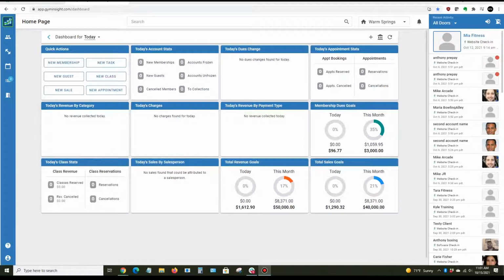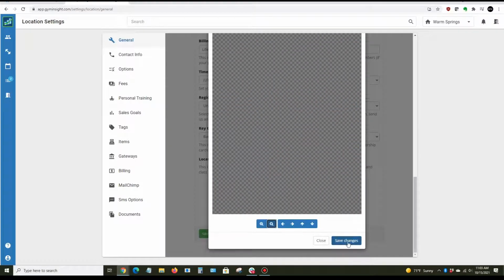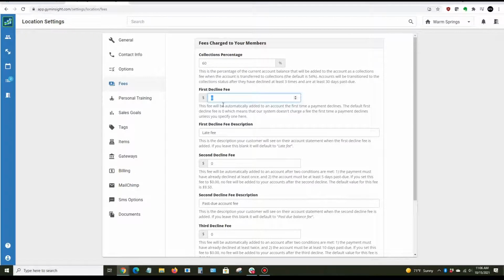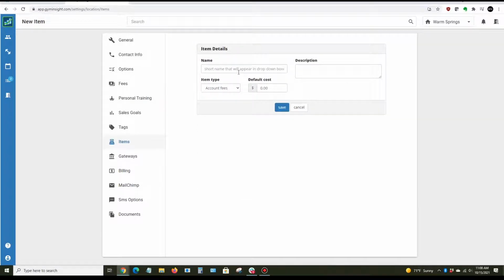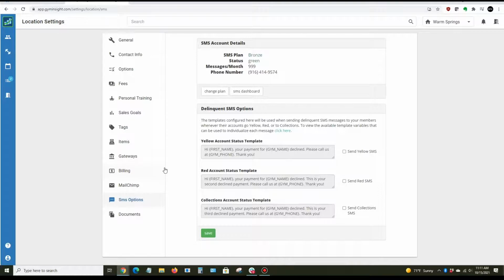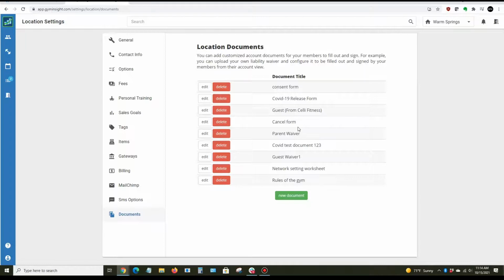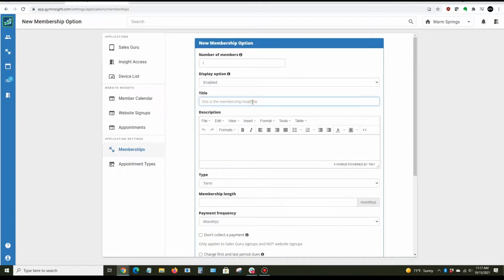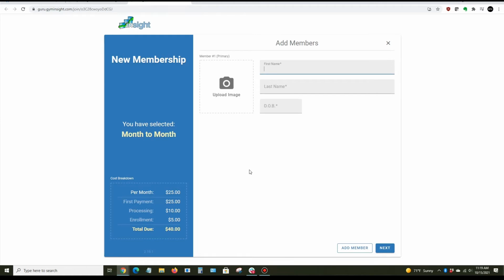Gym Insight New Account Tutorial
So you just made Gym Insight account. First of all congratulations and welcome to the Gym Insight Family! We promise to help make your life easier with operating your Facility.
This video will step by step go over
1. How to enter your release of liability
2. Uploading Club Logos
3. Configuring your account settings
4. Creating Memberships and How to link it to your webpage
5. Setting up the Paperless Guru Membership sales application

0:00 Intro
0:23 Dashboard
1:17 General Settings
1:58 Upload Logo
3:03 Contact Info
3:30 Options
5:03 Fees
6:13 Tags
7:00 Create a New Tag
7:16 Items
7:46 How to Create a New Item
8:39 Billing
8:56 MailChimp
9:33 SMS Options
11:04 Documents
11:39 How to Upload a Document
13:03 Entering Your Terms of Service or Release of Liability
14:00 Sales Guru Link for Tablet & Customization
15:09 How to Create Online Memberships